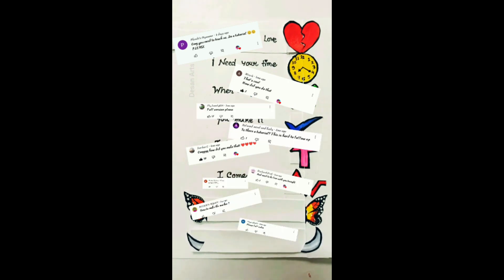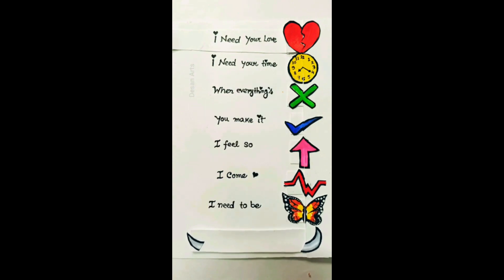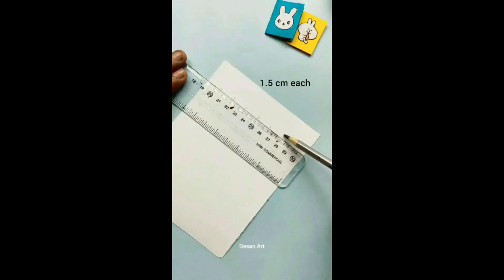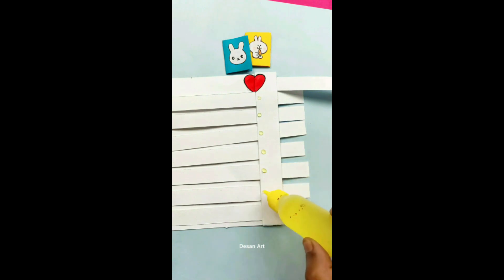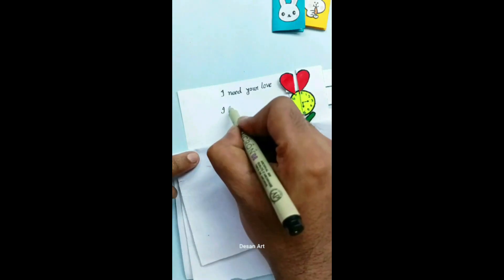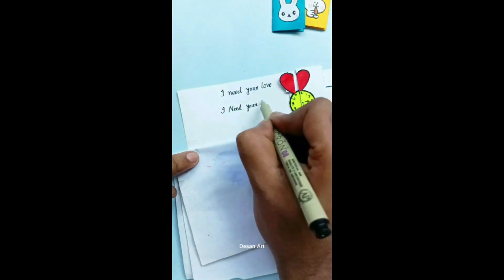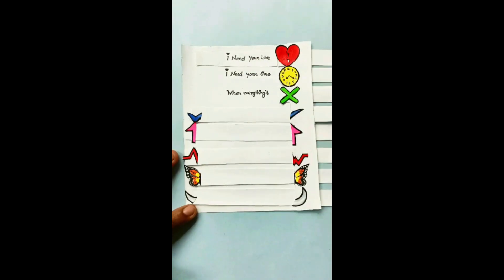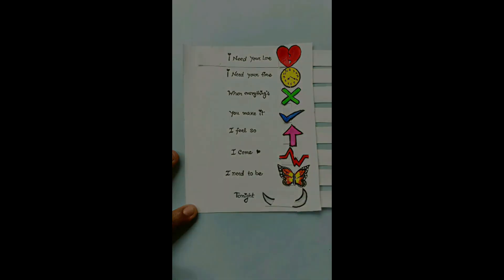Tutorial Finally !!! 😍 💕 I need your love 💕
Most Requested tutorial video
Paper craft